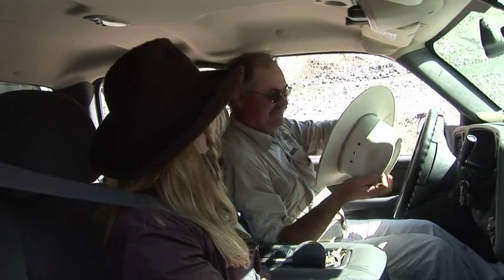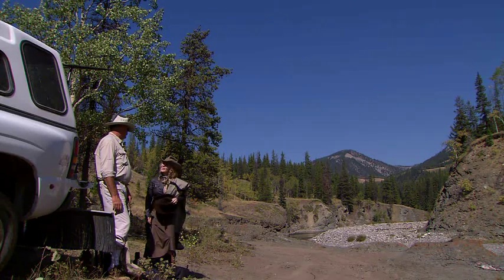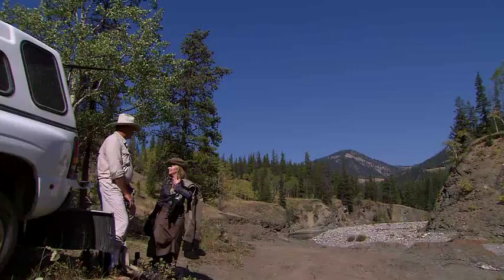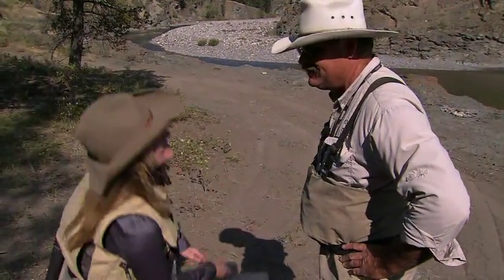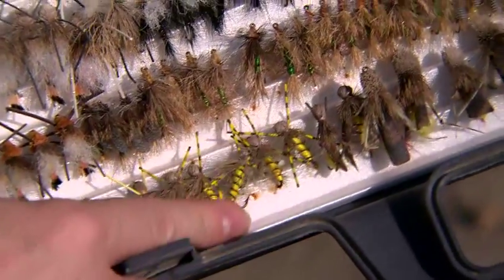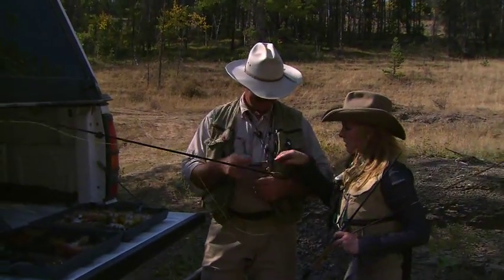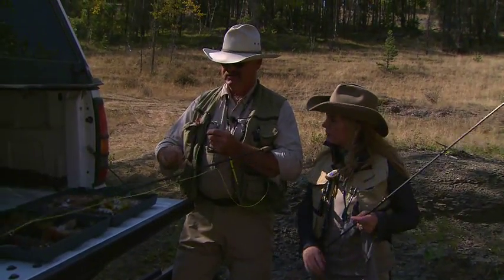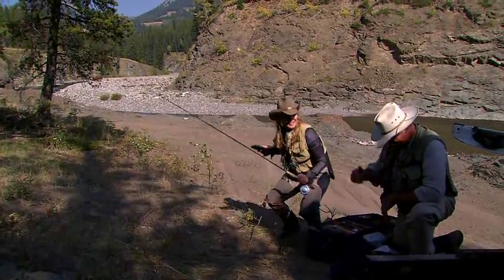Cowboy Ways (Calgary Trout)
Bull trout and bull riding - fish along with Kathryn on lakes and rivers. Notice the white and black cowboy hats...What colour hat do you wear on the river?

What a Catch with Kathryn Maroun